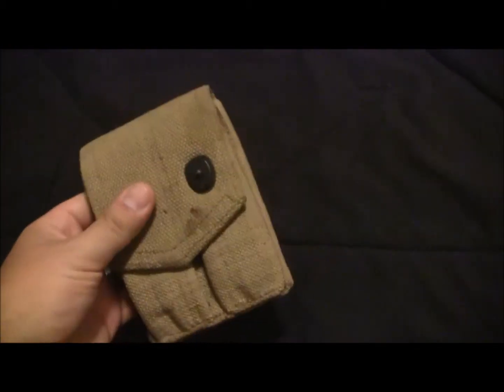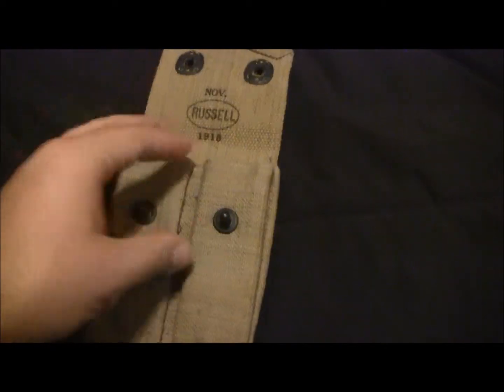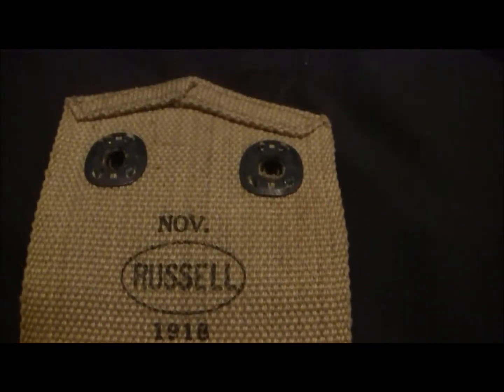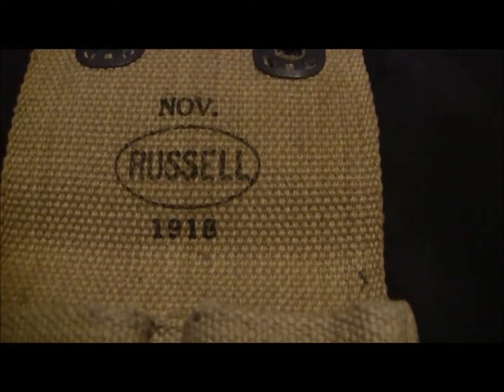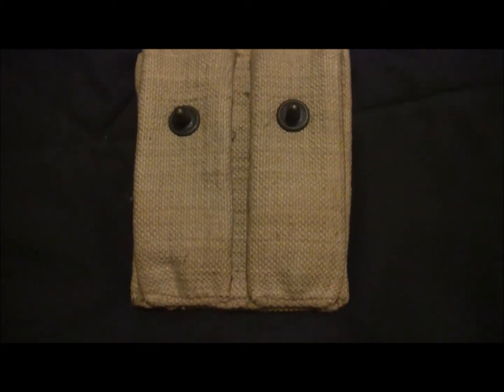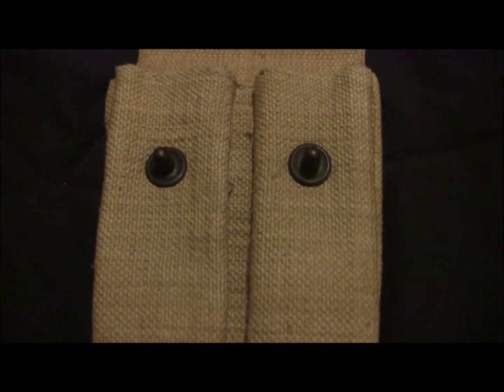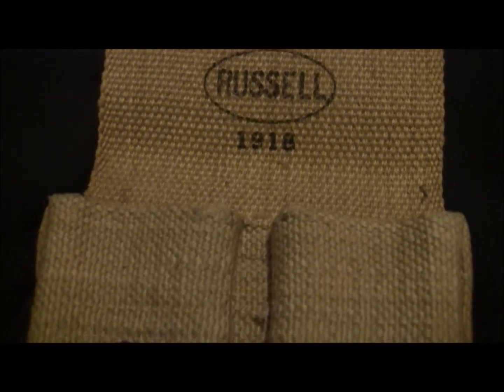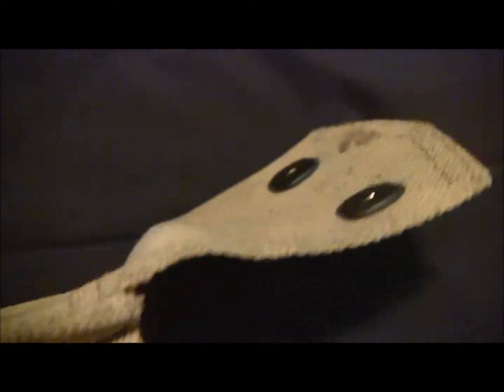WWI RUSSELL 1911 Mag Pouch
This is a Russell 1911 mag pouch manufactured in Nov. 1918. I found in an old shed. Pretty cool stuff. Please let me know any information you may have on it.